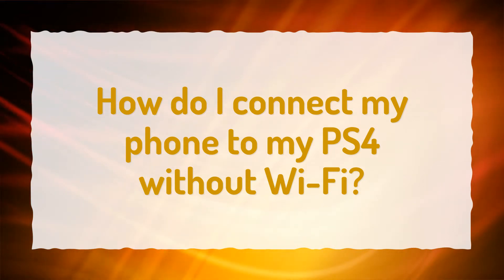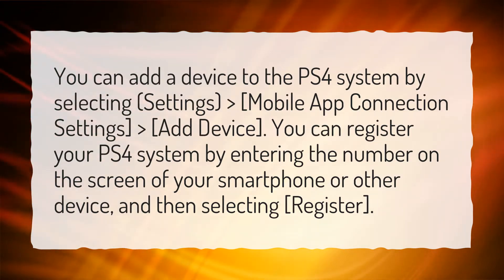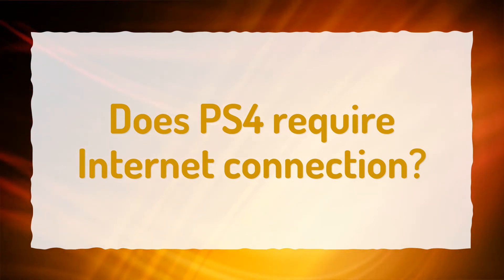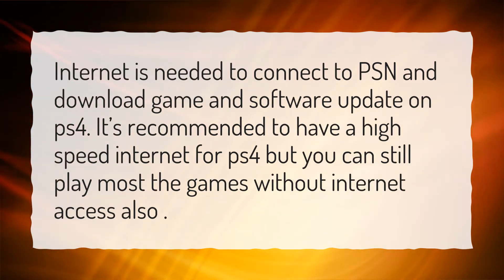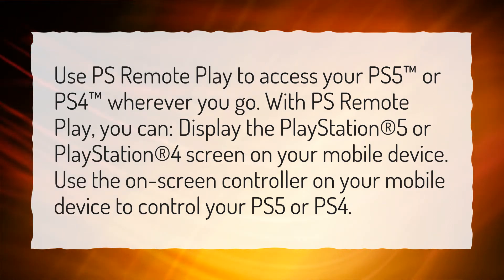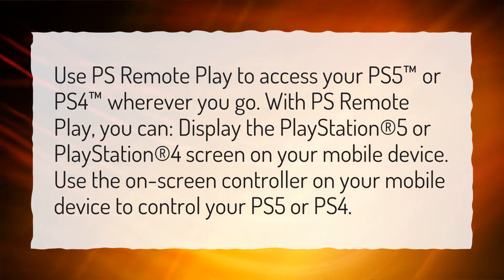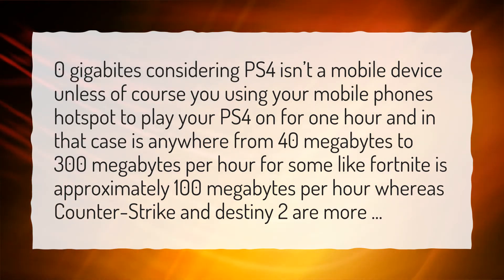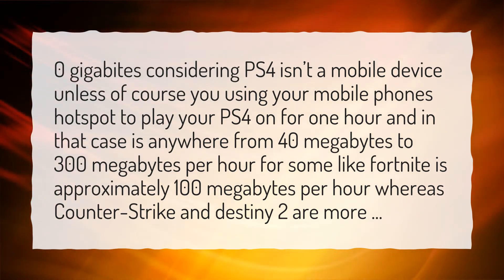How do I connect my phone to my PS4 without Wi-Fi?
More About Can I Use Ps4 Remote Play Without WiFi? • How do I connect my phone to my PS4 without Wi-Fi?